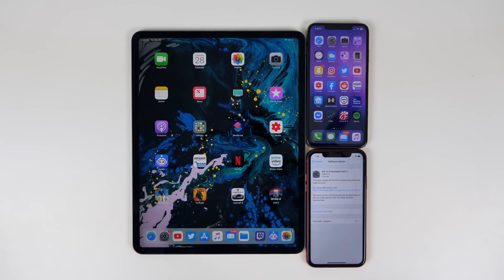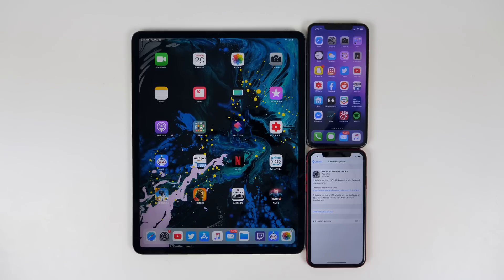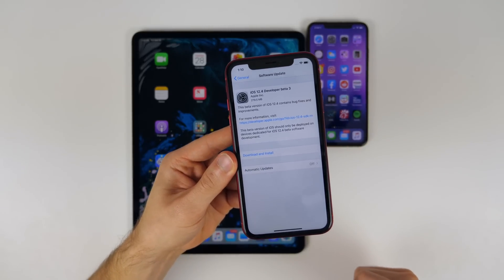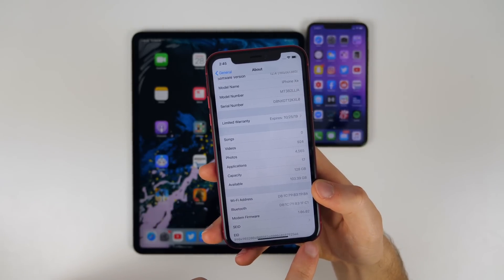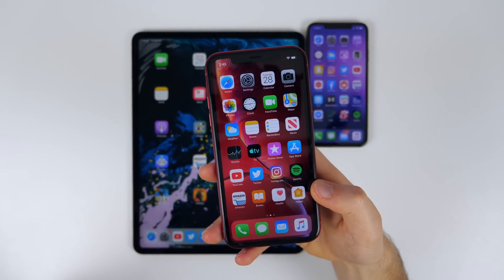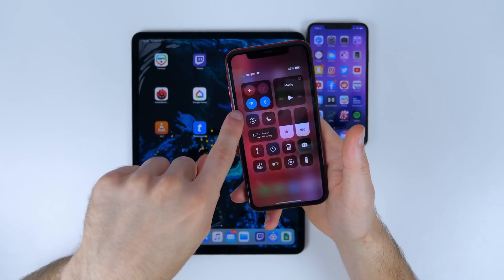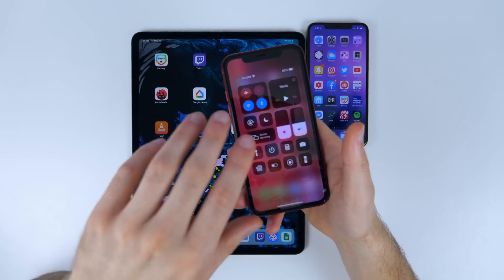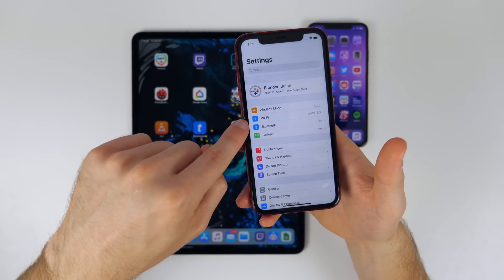iOS 12.4 Beta 3 Released - What's New?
iOS 12.4 Beta 3 Released - What's New? | iOS 12.4 Beta 3 Features & Changes Review

Apple surprisingly releases iOS 12.4 beta 3 today, a little over 1 week after releasing the 2nd beta to registered developers.

In this video, we cover the new changes/features, battery life, performance & bugs/bug fixes.

Did you install iOS 12.4 beta 3 yet? Thoughts on it?

▬ STAY UP-TO-DATE! ▬